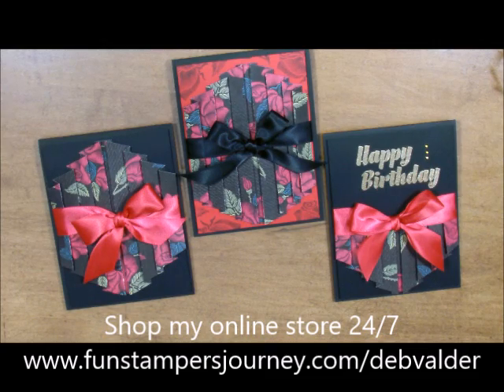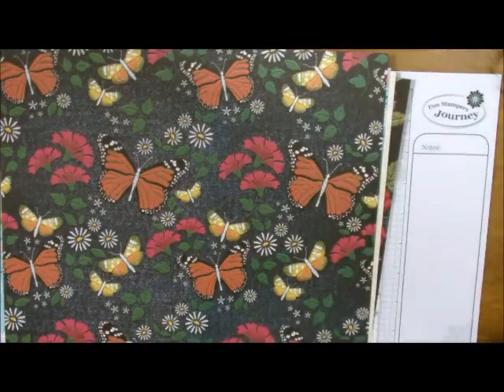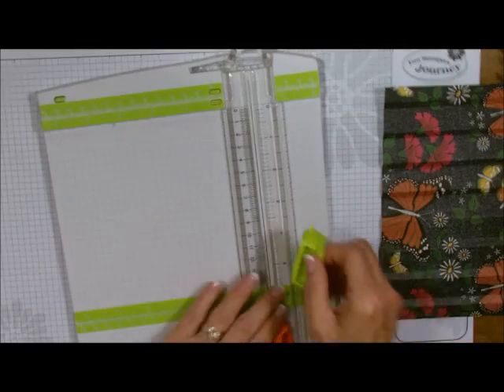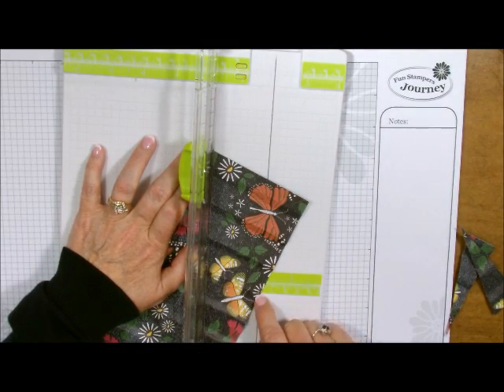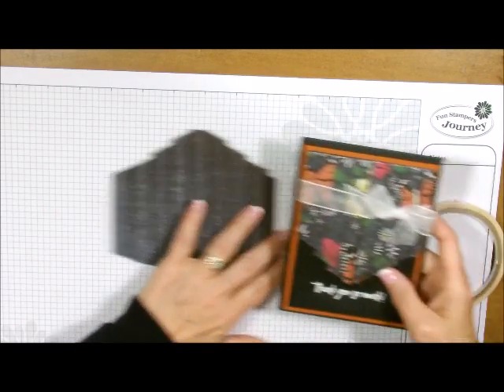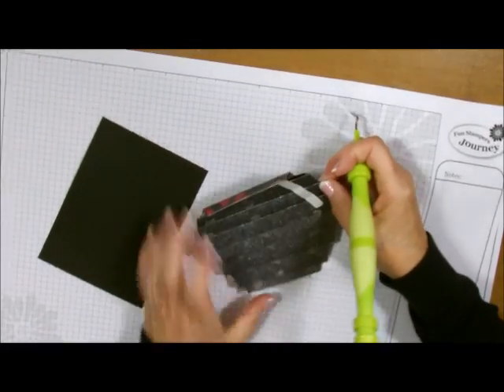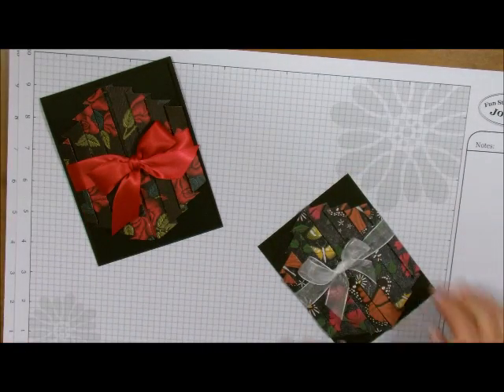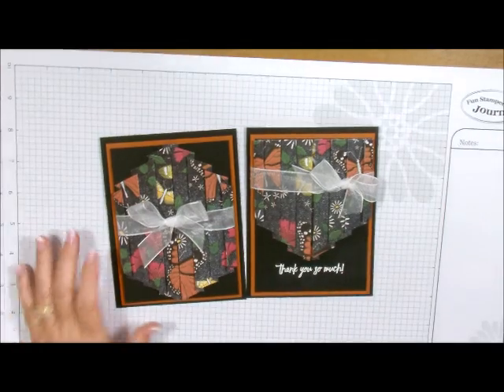How To Create a Full Curtain Card with Deb Valder